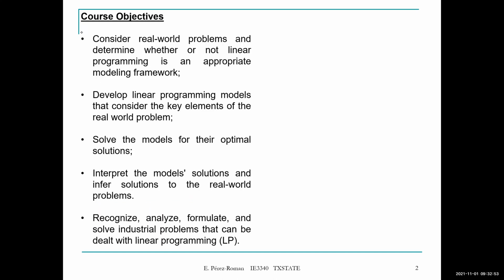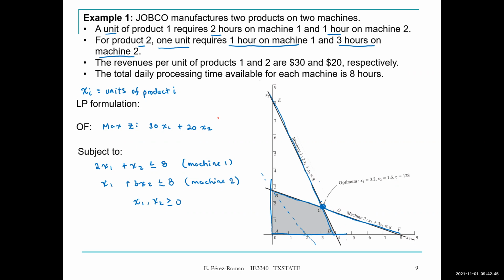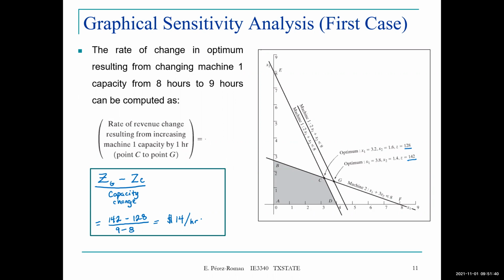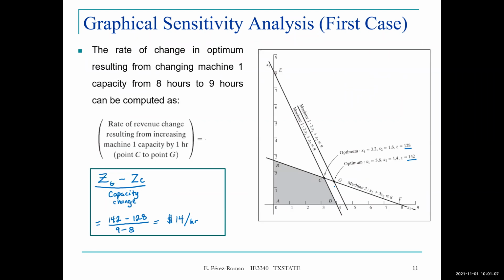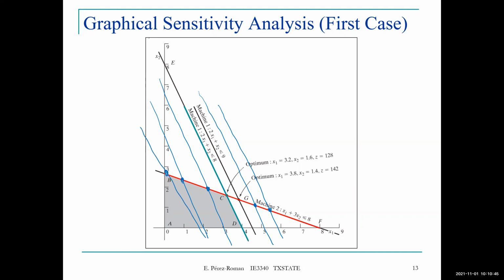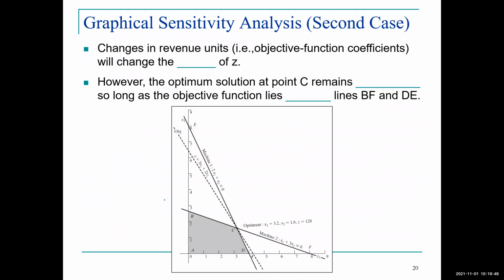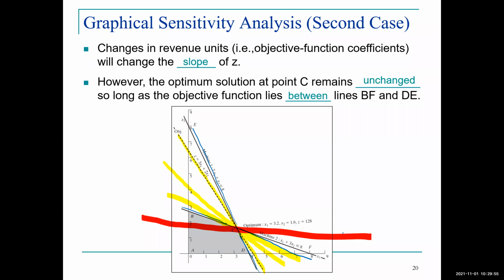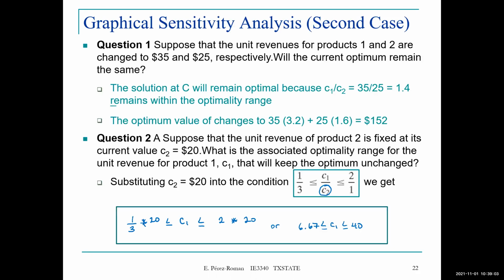Lecture 7P1 IE 3340 110121